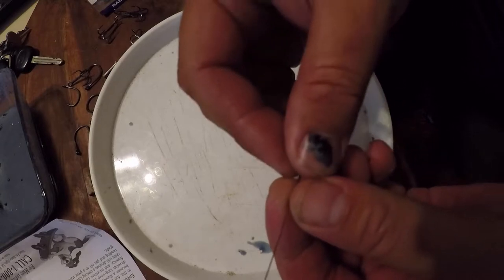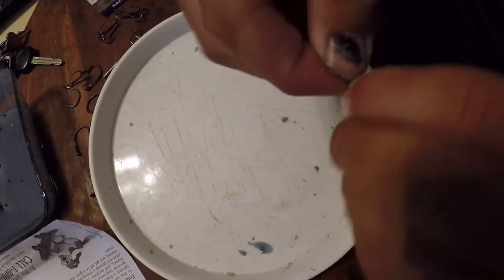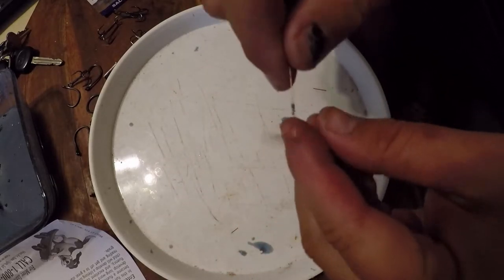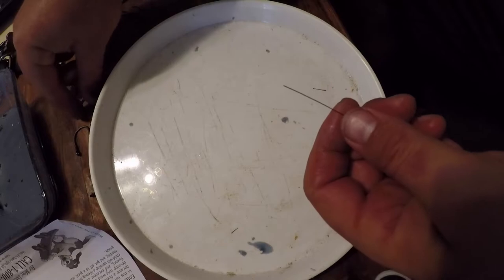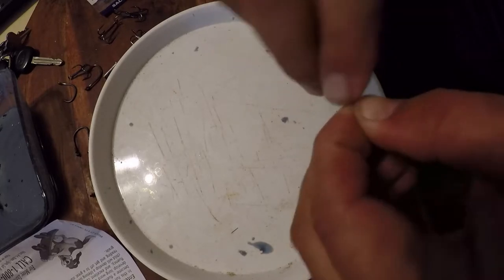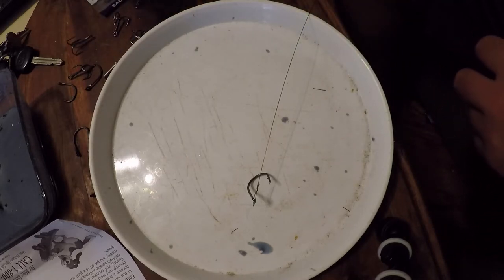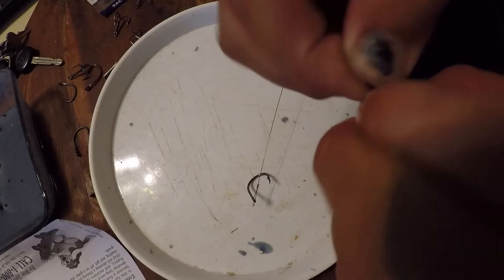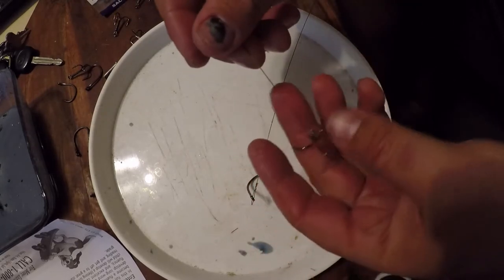Offshore Kayak Fishing How To: Double Stinger Kingfish wire rig.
A little video just to show how I tie my double stinger kingfish rigs. These rigs are used for big baits while kayak fishing.

Fishing Gear / Kayak
Hobie Outback
Shimano Spheros Reel
Shimano Trevala Rod

Waterproof Camera
Go Pro
SD Card